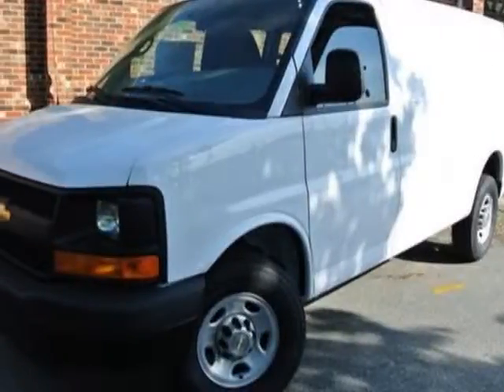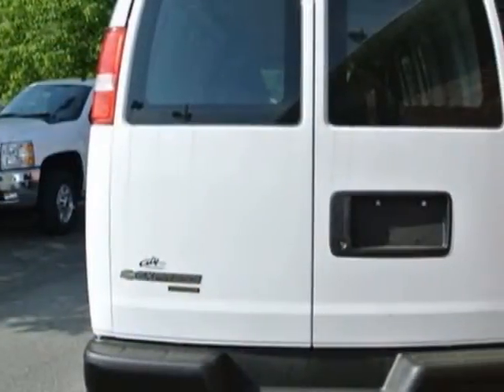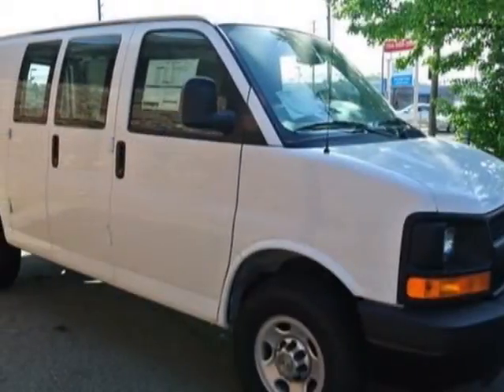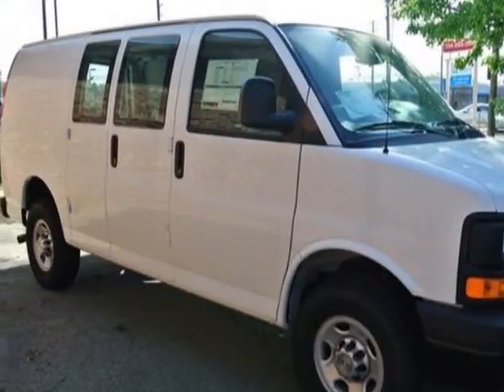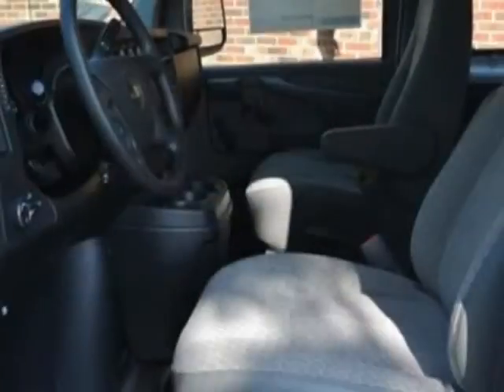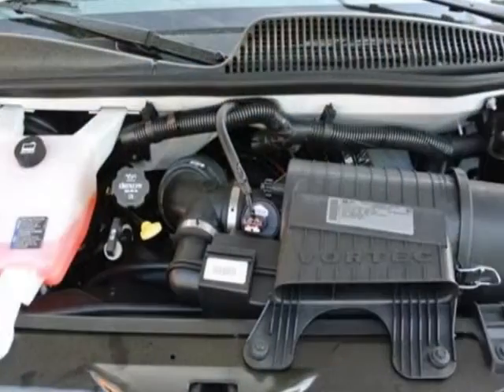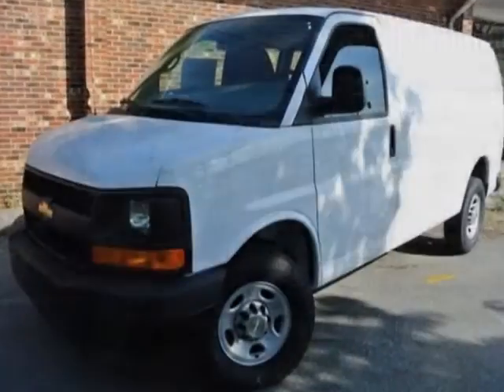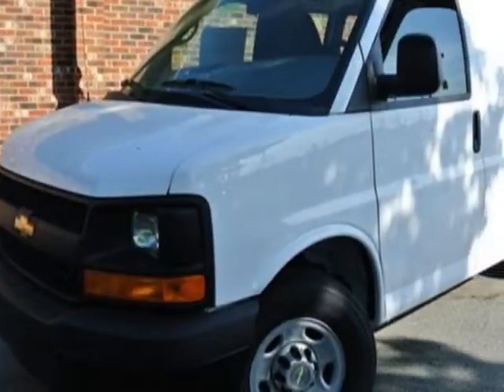2013 Chevrolet Express Cargo Van RWD 2500 135" Van - Charlotte, NC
Rick Hendrick City Chevrolet Commercial, Charlotte, NC - CARGO VAN